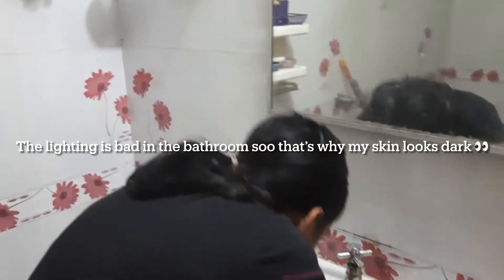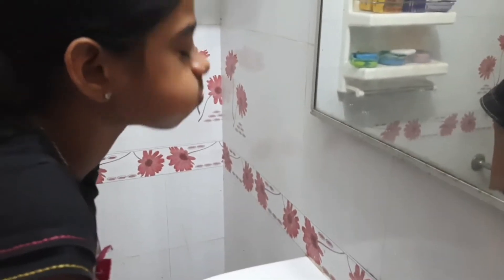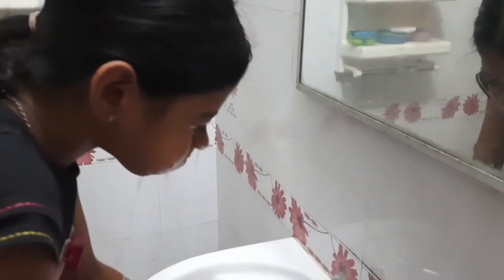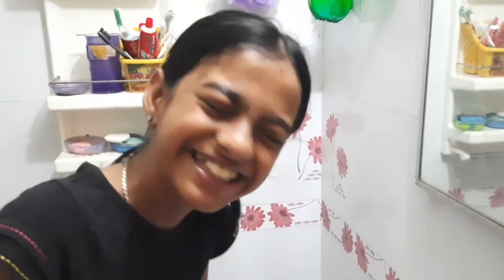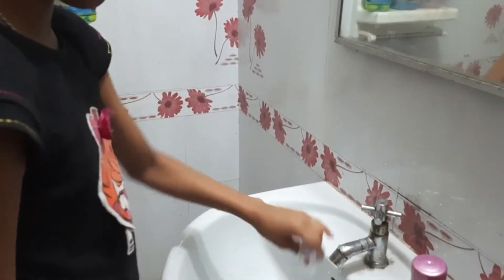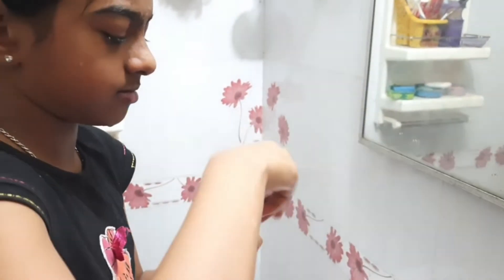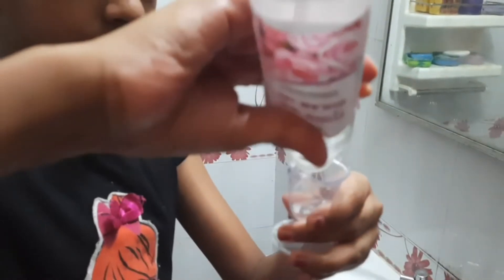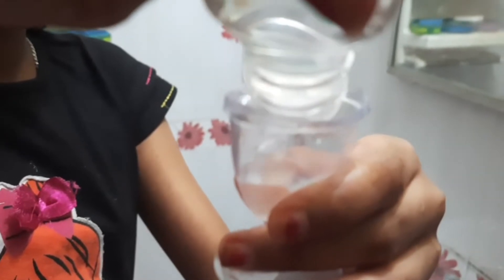Few ways to improve your eyesight I Varanya's vlogs